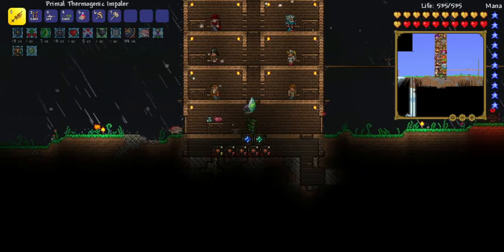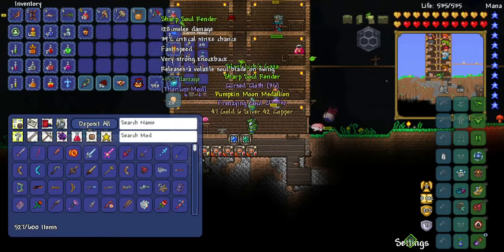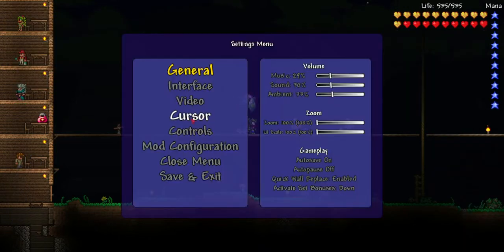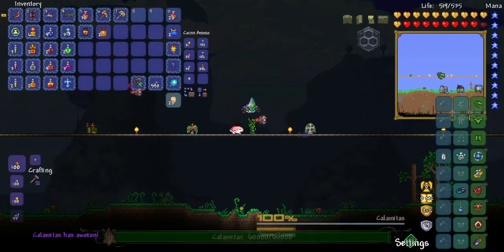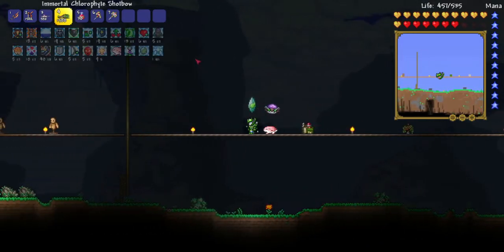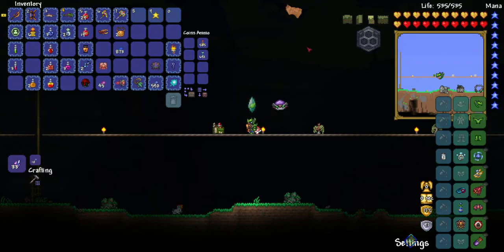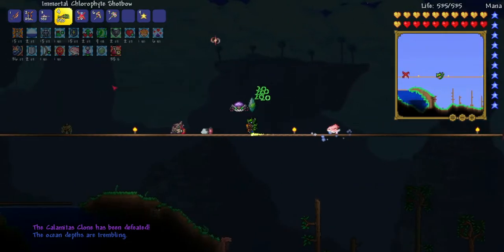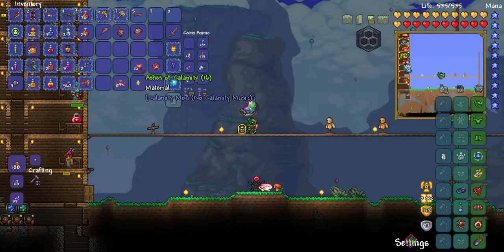Calamitas! Ep.13 Calamity and Thorium Playthrough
we fight calamitas, and its hecking difficult.